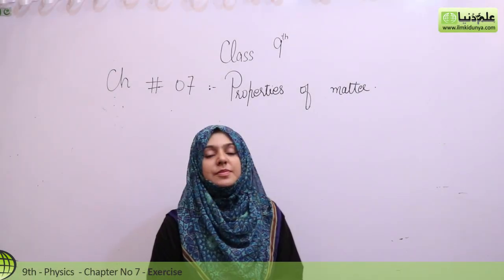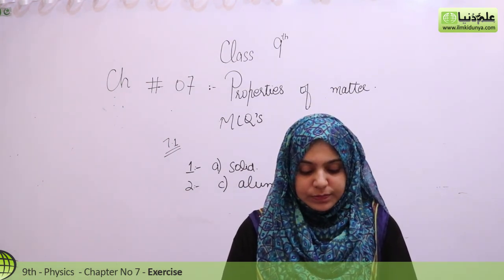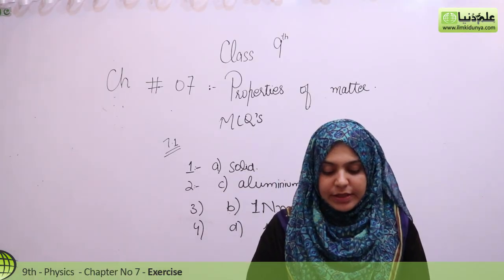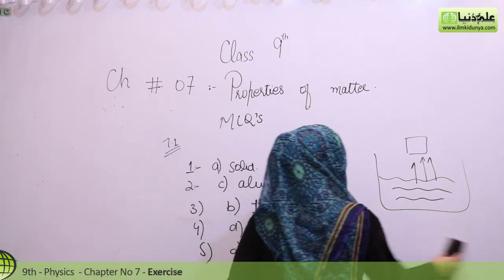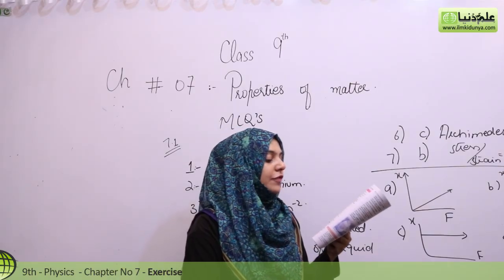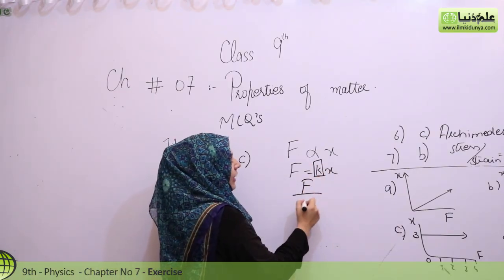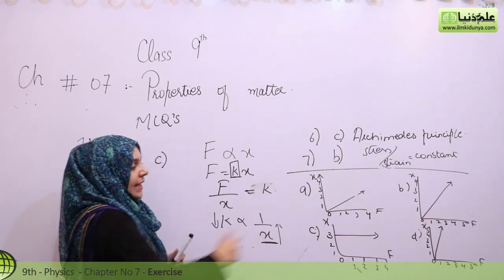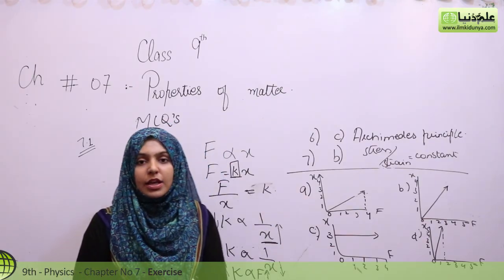Matric Part 1, Exercise MCQ's- Physics Ch 7 Properties of Matter- 9th class Physics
In this online lecture, Ms Vaneeza Abbas explains 9th class Physics Chapter 7 Properties of Matter.The topic being discussed is Topic chapter 7 MCQ's.

punjab text book board/Sindh text book board/KPK text book board 9th Class book 1 lecture is conducted in Urdu/hindi/English. This lecture for 9th class Physics chapter 7 is created for all students who want to prepare this topic in detail.

If you have any questions about this lecture on 9th Class Physics ch 7, you can go to